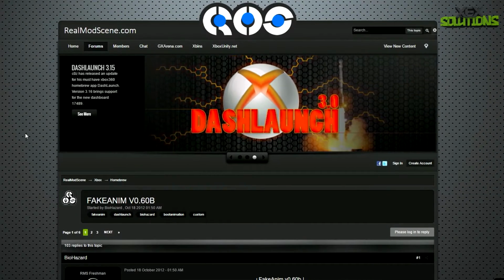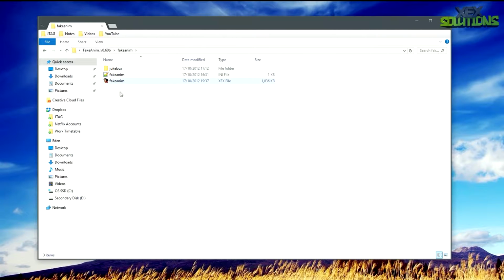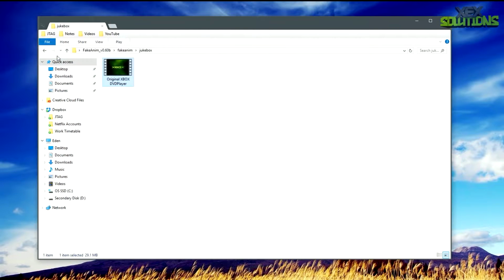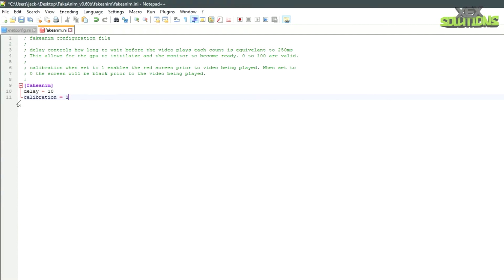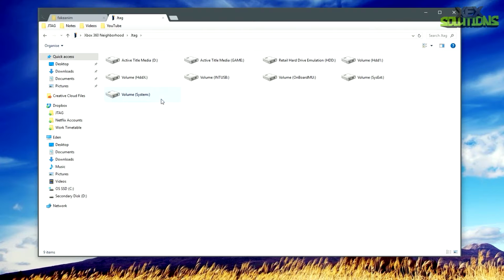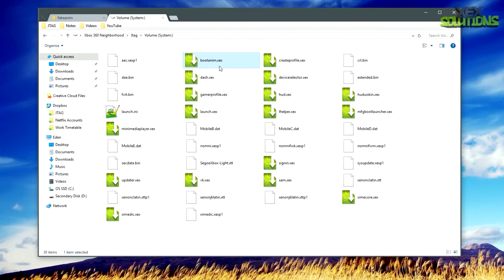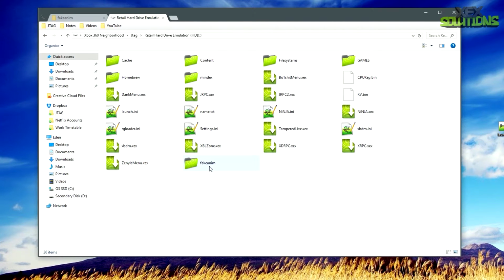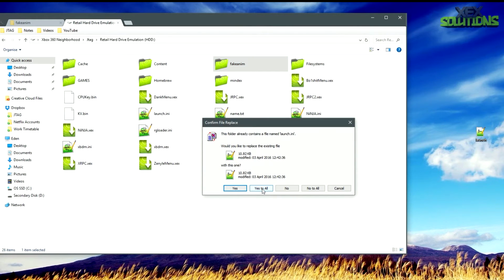How To Install Custom Boot Animation JTAG/RGH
Song Names:
Seico - Endless

Credits: BioHazard, cOz, MaesterRo for making this Homebrew Application!

Skype: xex.solutions